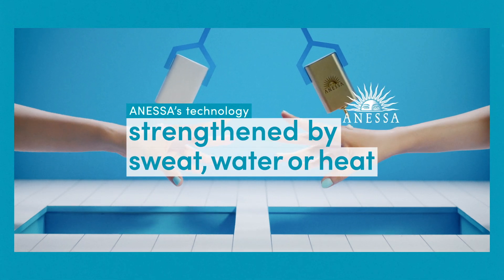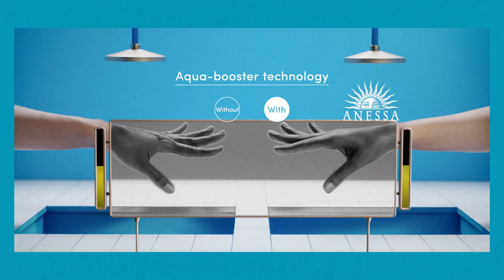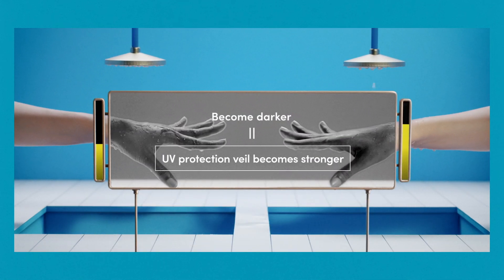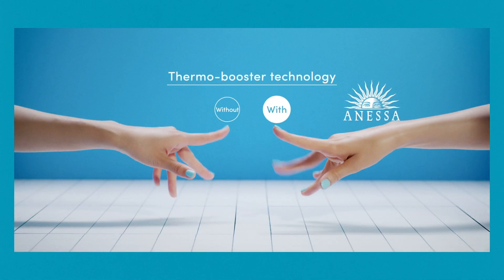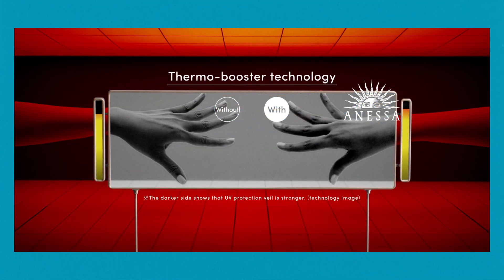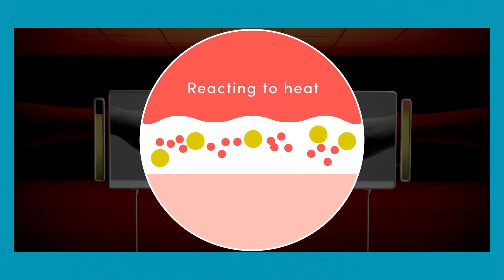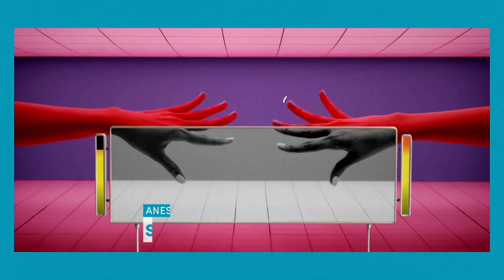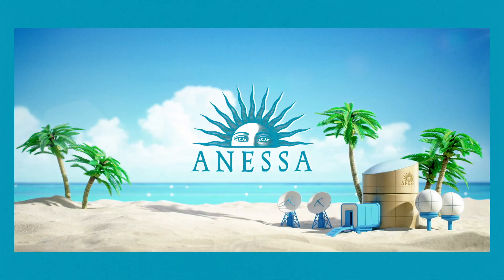ANESSA | How it works: Triple Defense Technology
Learn how Anessa achieves a stronger UV protection veil with sweat, water & HEAT!